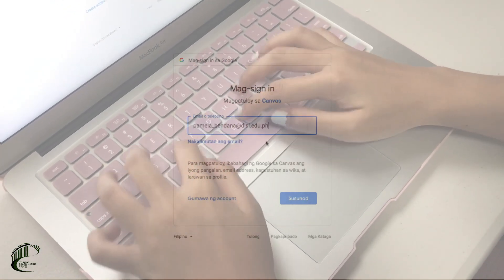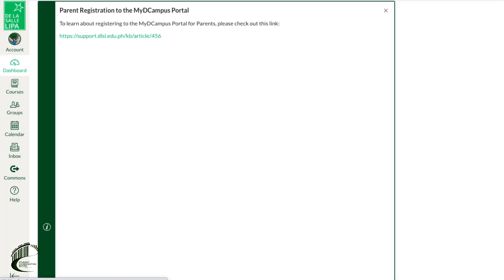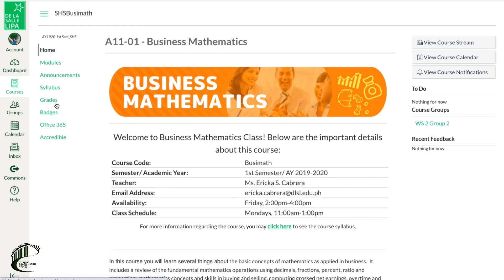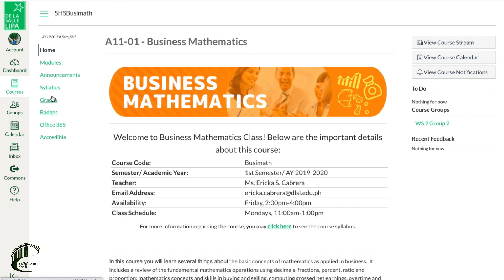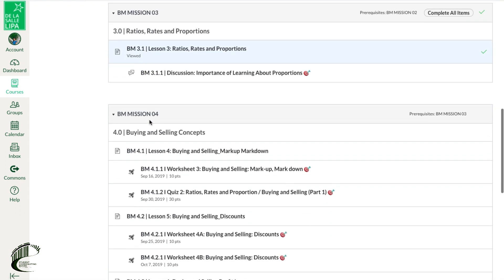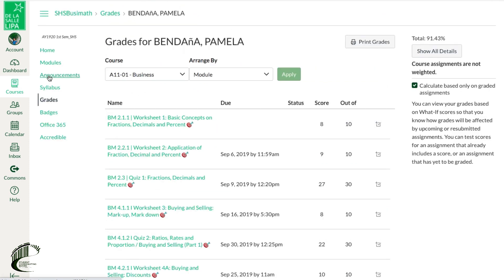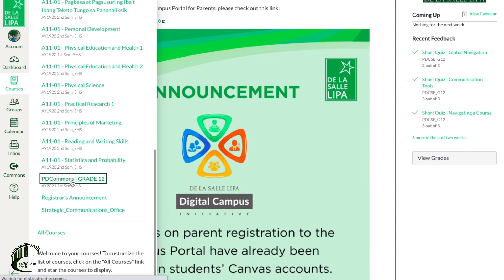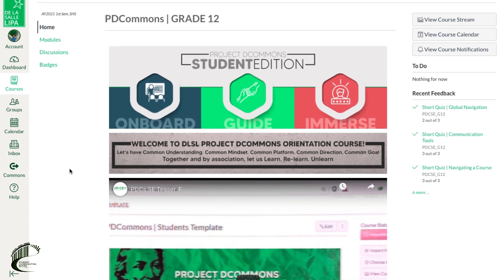How To Use Canvas Learning Management System | by De La Salle Lipa's Student Coordinating Board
How to Use Canvas

Learn how to navigate through Canvas by watching this video tutorial by the Student Coordinating Board SY 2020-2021.